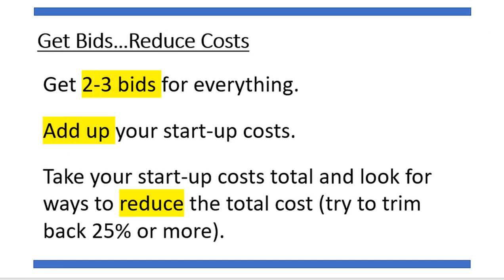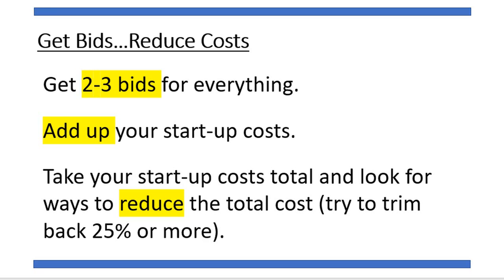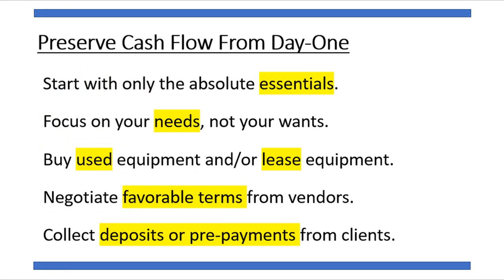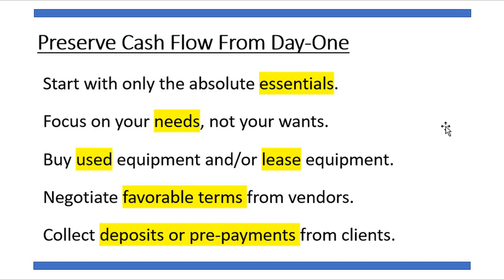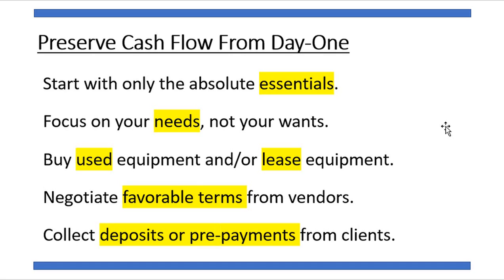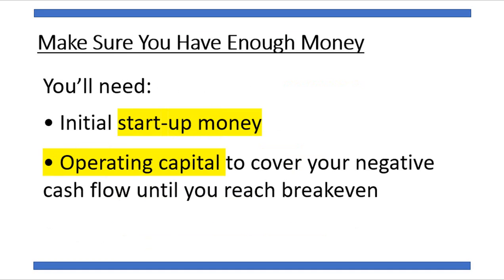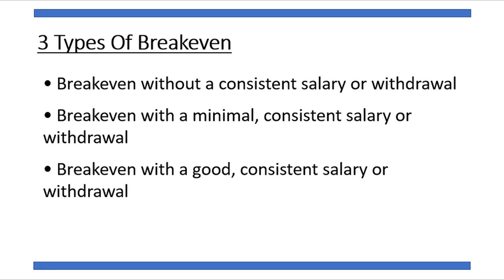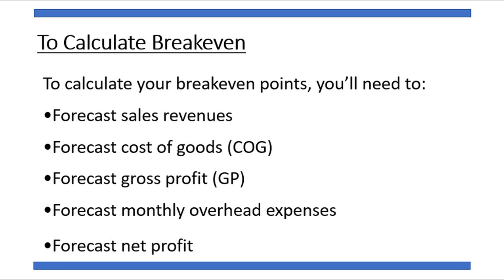HOW TO CALCULATE COST OF SMALL BUSINESS : TRAINING VIDEOHOW MUCH DOES IT COST TO START A BUSINESS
HOW TO CALCULATE COST OF SMALL BUSINESS : TRAINING VIDEO
HOW MUCH DOES IT COST TO START A BUSINESS